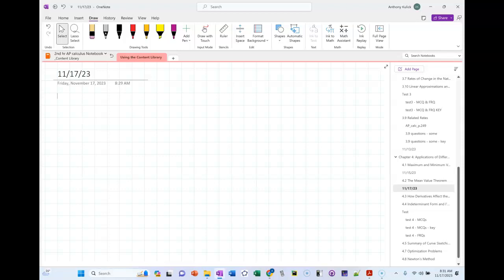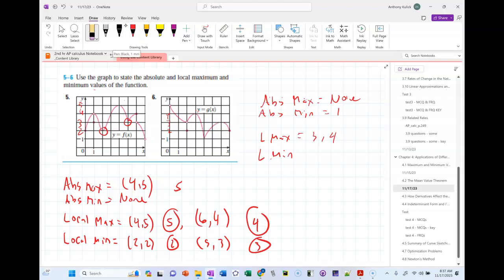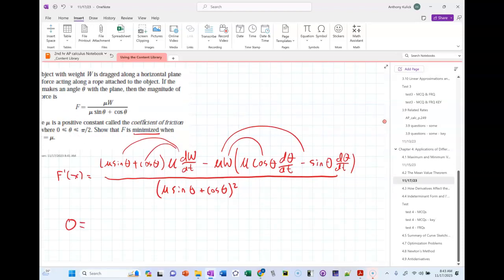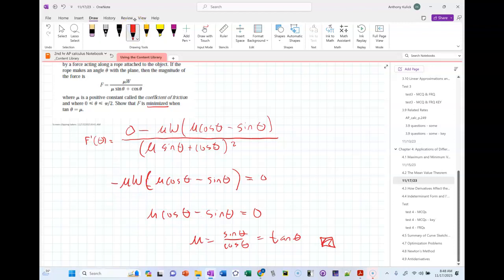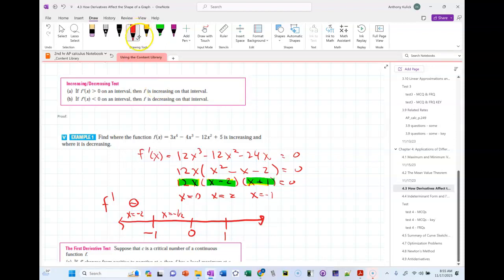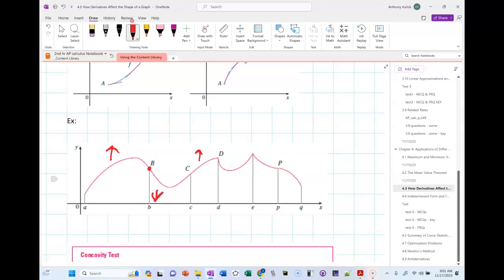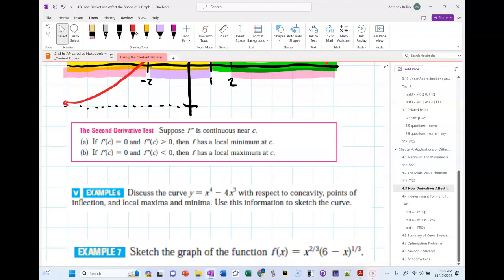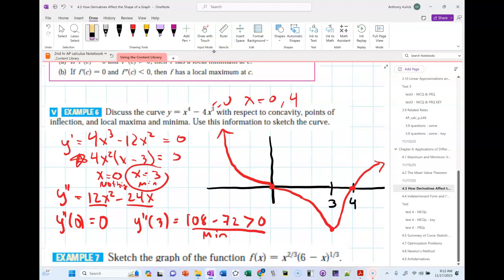11/17/23 ap calc - 2nd hour